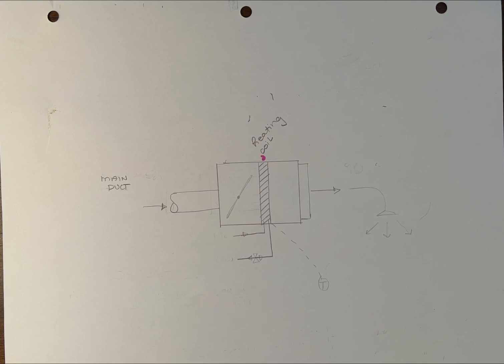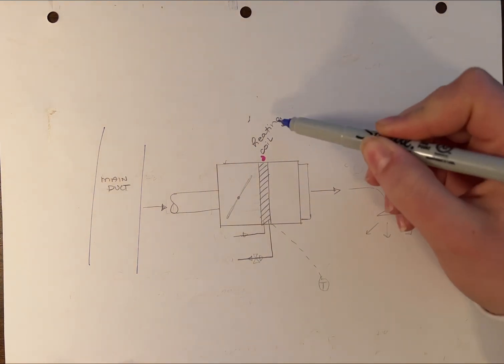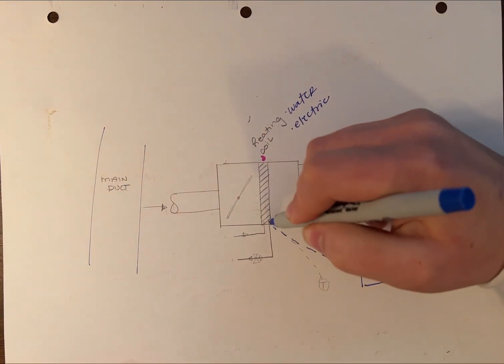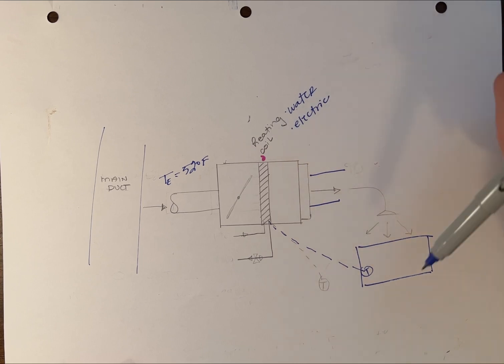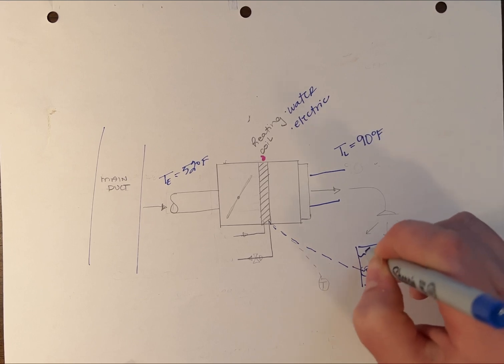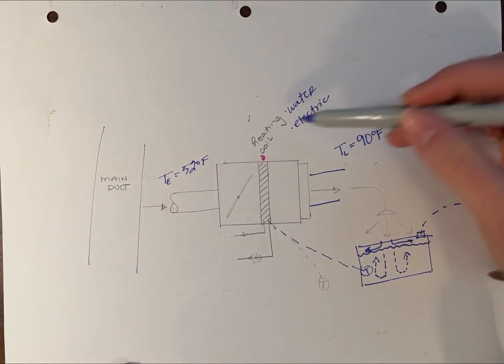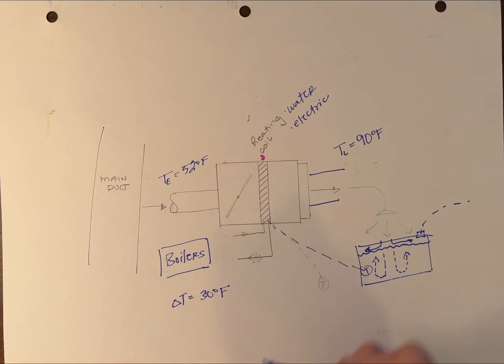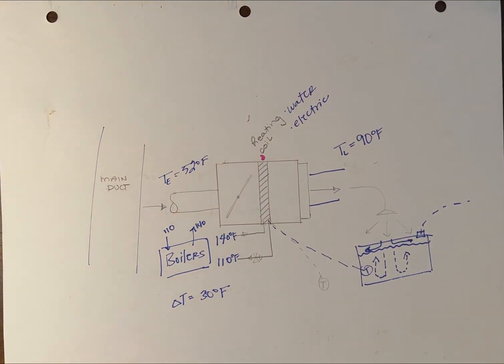Basic Understanding of VAV box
@hvacengineeringdesign basic understanding of a VAV box and it’s operation. Choose your design based off of certain conditions.